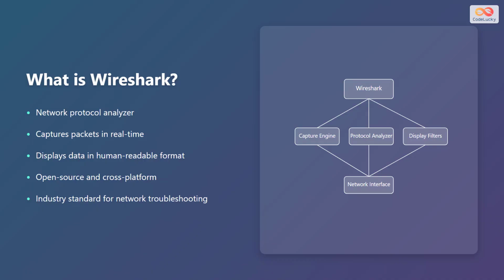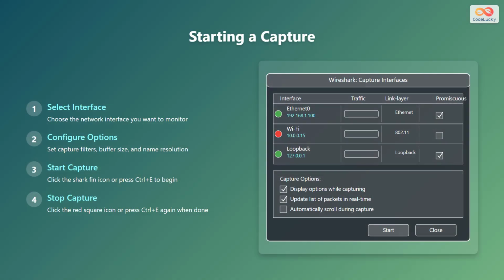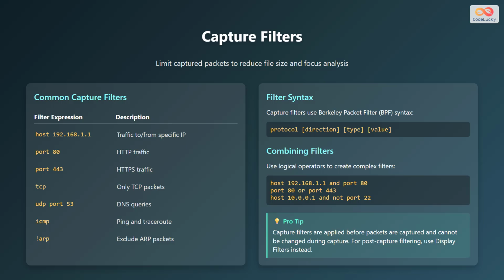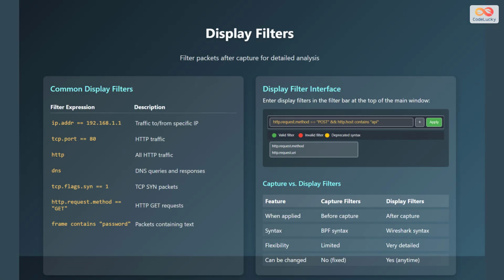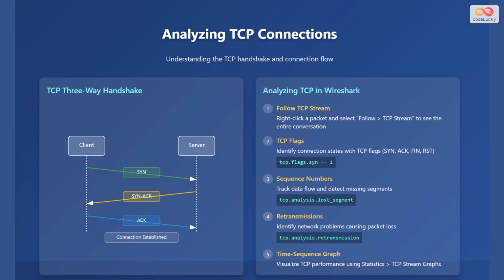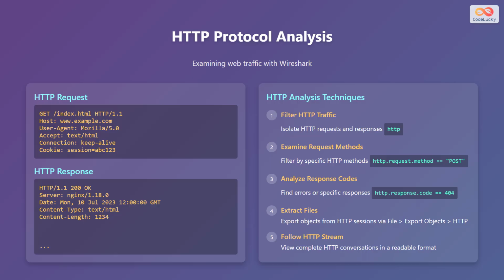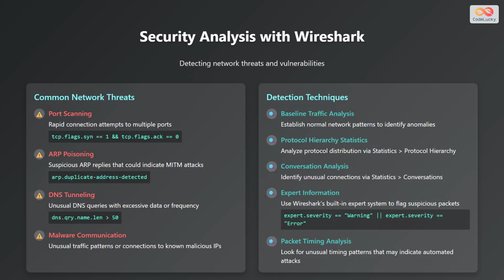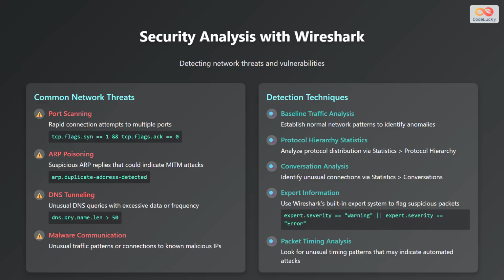Wireshark Tutorial for Beginners: Packet Analysis, Capture Filters & More!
Dive into the world of network analysis with our comprehensive Wireshark tutorial for beginners! 🌐 This video will guide you through the fundamentals of capturing and analyzing network traffic using Wireshark, a powerful and free tool.

Learn how to:

*   Install and navigate the Wireshark interface 💻
*   Start and stop packet captures 🛑
*   Use capture and display filters effectively 🔍
*   Analyze TCP connections and HTTP traffic 🚦
*   Detect network threats and vulnerabilities 🛡️

Whether you're a student, IT professional, or cybersecurity enthusiast, this tutorial will equip you with the essential skills to troubleshoot network issues and enhance your security posture. Get ready to unlock the power of packet analysis! 🔥

Chapters:
00:00 - Packet Analysis with Wireshark
00:14 - What is Wireshark?
00:47 - Wireshark Interface Overview
01:42 - Starting a Capture
02:28 - Capture Filters
03:50 - Display Filters
05:16 - Analyzing TCP Connections
06:33 - HTTP Protocol Analysis
07:51 - Security Analysis with Wireshark
09:20 - Outro